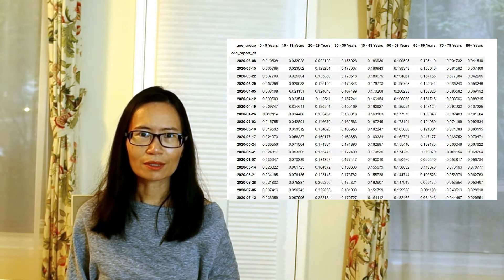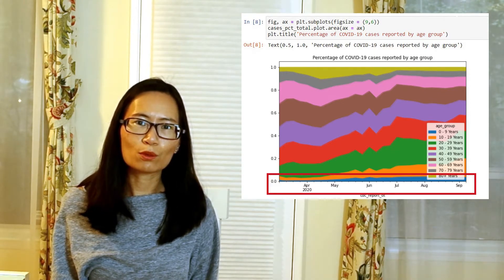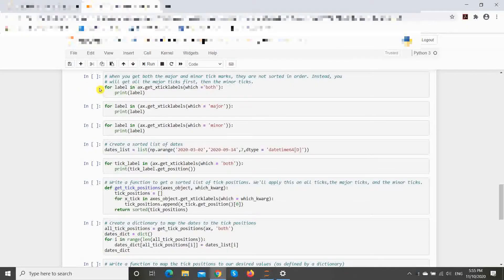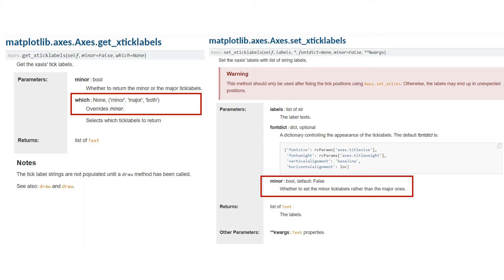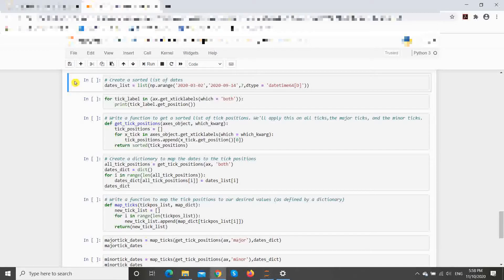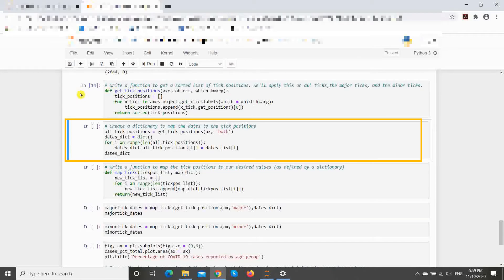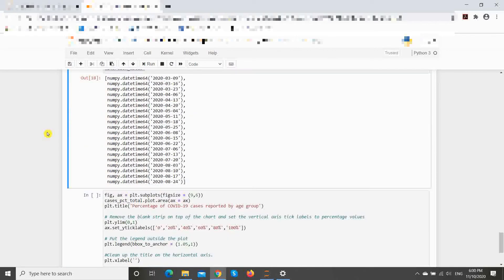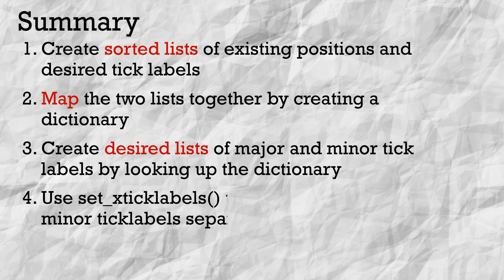Pandas for Productivity Ep. 1: Relabeling time series labels in the x-axis with Matplotlib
Matplotlib doesn't always give user-friendly x-axis labels when you plot non-consecutive dates. This tutorial shows how to rename the x-axis labels.

Details about the data set and the other fixes to the chart featured in this video are here:

🎞️ Frugally Filmed & Edited 🎞️
Camera: Pentax K-50
Microphones: Pentax K-50 built-in mic, $9 Rovtop lavalier mic
Tripod: $26 Amazon Basics
Light: $58 Ubeesize ring light
PC: Asus TUF FX505GT i5-9300H / 8 GB RAM / Nvidia GeForce GTX1650 / 512 GB SSD
Video editing & screen recording software:
Intro -- Kdenlive (free open-source)
Main video & screen recording -- $20 /yr VSDC Pro (using only Free features except for audio wave form)
Voiceover recording software: Bejbej Voice Record Pro app (free)
Thumbnail: GIMP (free open-source)
Logo: Canva Free